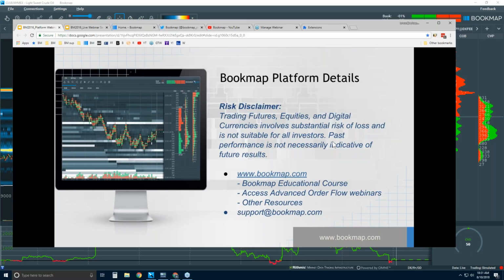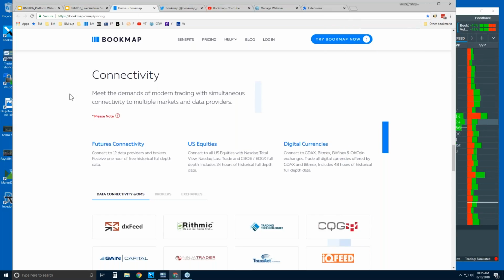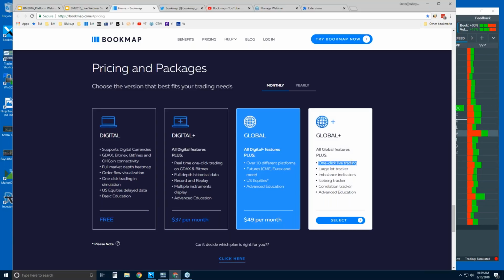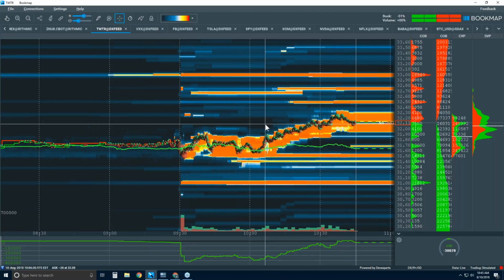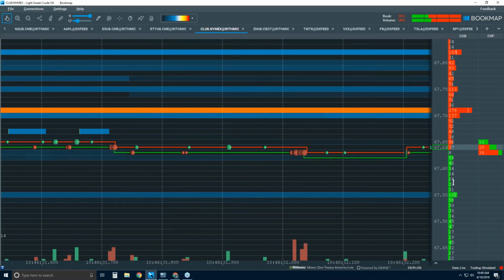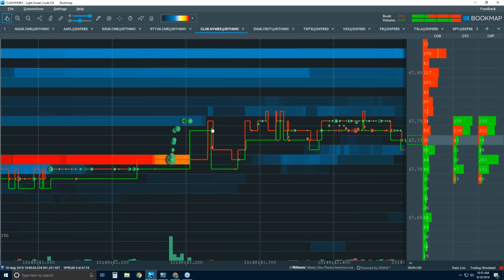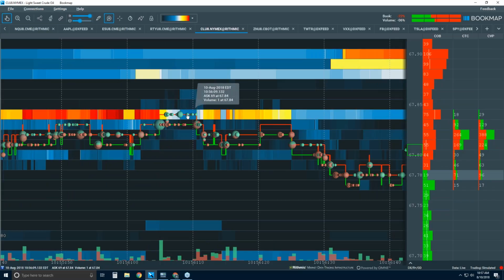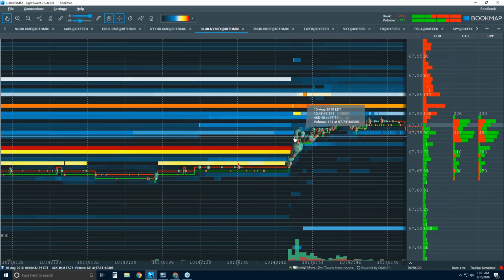2018-08-10 Bookmap Platform Details - Fri